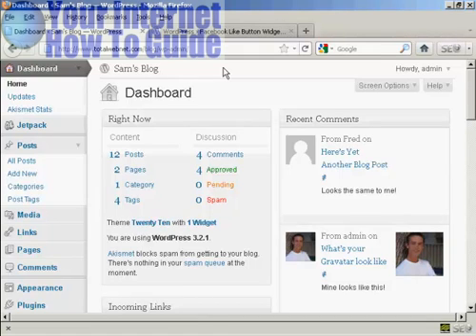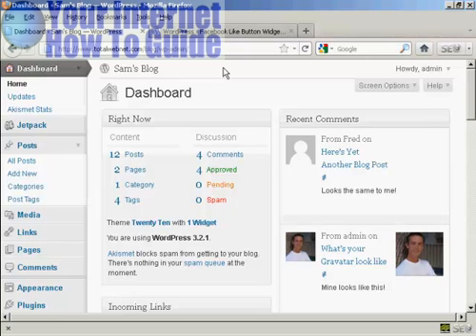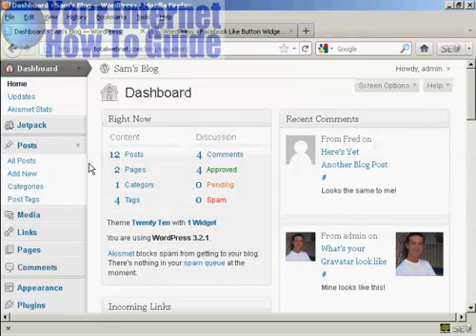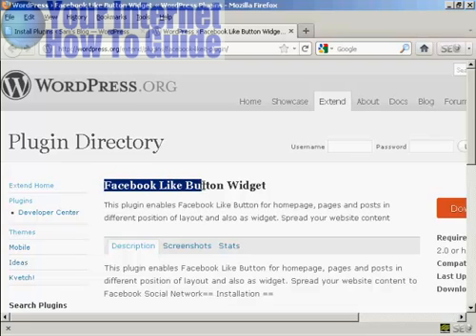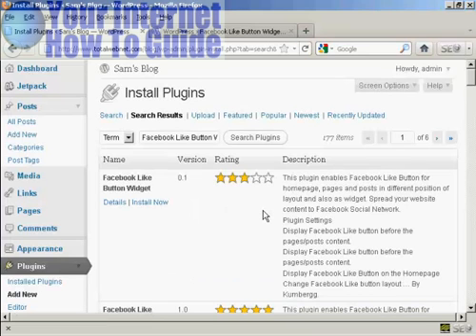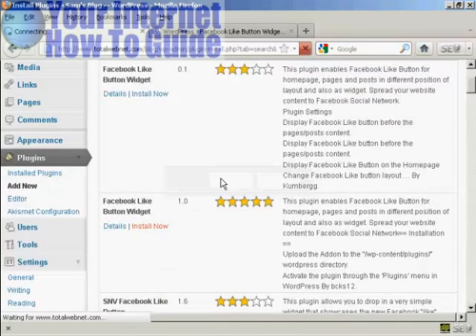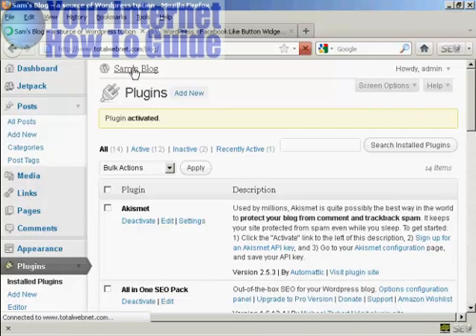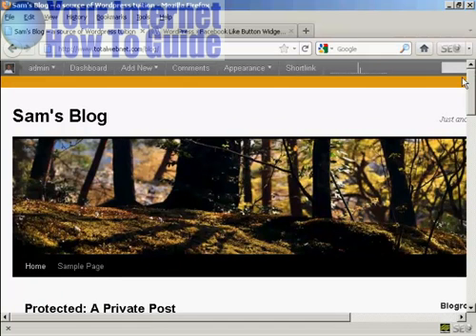Add A Facebook Like Button In Your Post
Add a like button from Facebook in your blog post